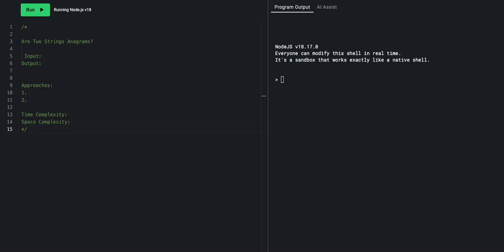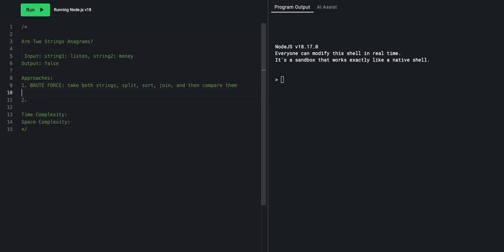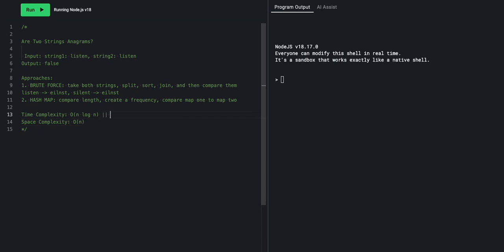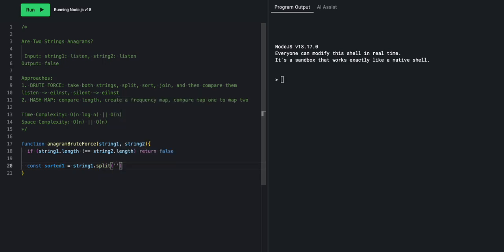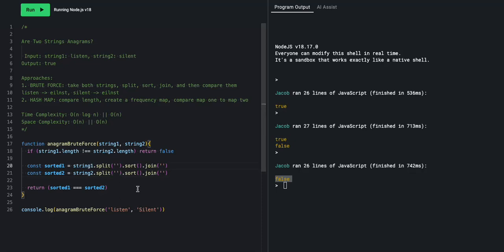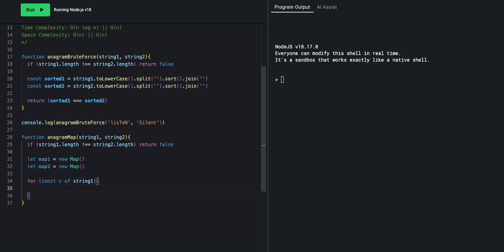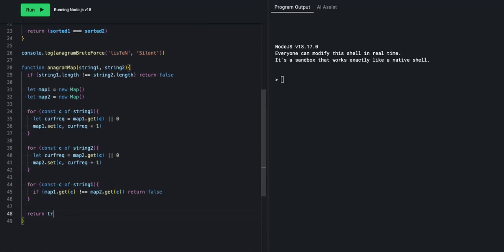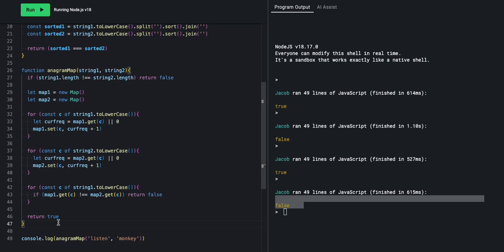Anagram Check | JavaScript Hash Maps Episode 5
🔍 In this episode of our JavaScript tutorial series, we shift gears from the classic Two Sum problem to another intriguing challenge – determining if two strings are anagrams. This episode is a must-watch for aspiring coders, offering a deep dive into a fundamental challenge that sharpens your problem-solving skills in JavaScript.

🌟 What's Inside:

Sorting Method: We kick things off with the sorting approach, elucidating its logic and implementation. This method involves sorting the characters of the strings and comparing them, offering a clear and straightforward way to tackle the problem.

Hash Map Technique: Next, we delve into a more sophisticated and efficient solution using JavaScript hash maps. This technique, leveraging the strengths of JavaScript's data structures, demonstrates a significant boost in performance and is a testament to the versatility of JavaScript in solving complex problems.

👩‍💻 Perfect for Novice JavaScript Programmers:

Tailored for Beginners: Whether you're a budding programmer or refining your JavaScript expertise, this video is crafted with you in mind. We demystify concepts using simple language and provide ample code examples to enhance your learning experience.

Interactive Learning: Follow along with our detailed code demonstrations, and don't hesitate to code along with us for a hands-on learning experience.

📚 Learn and Grow:

Solidify JavaScript Fundamentals: Dive deep into essential problem-solving techniques in JavaScript.
Compare and Contrast Approaches: Understand the nuances between different methods to solve a common coding challenge.
Enhance Your Coding Arsenal: Boost your coding proficiency with practical examples and thorough explanations.

Your input is invaluable! Drop your questions, feedback, or suggestions in the comments section. I'm dedicated to assisting you and continuously enhancing our tutorial series based on your insights.

If this video has been beneficial, please show your support by hitting the 'Like' button.

🚀 Stay Tuned:

Keep an eye out for our forthcoming episodes, where we'll unravel more coding puzzles and delve into the vast world of JavaScript concepts.
Thank you for tuning in, and here's to a fulfilling coding journey!